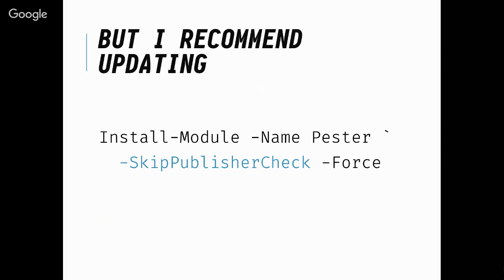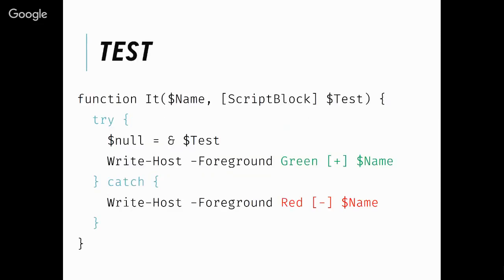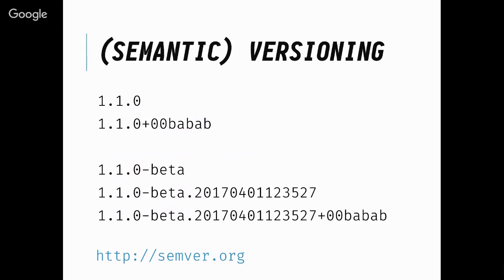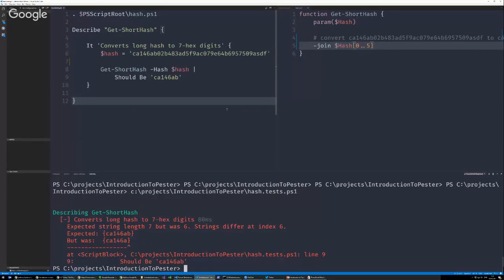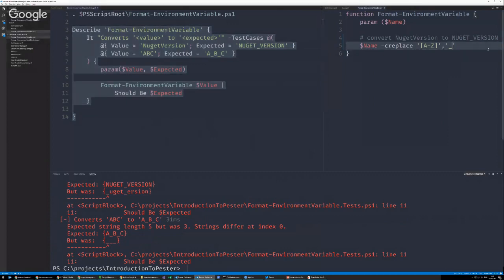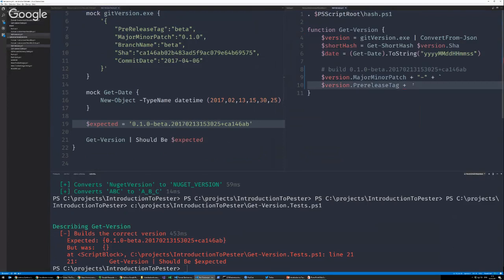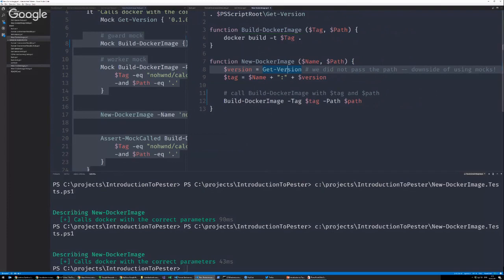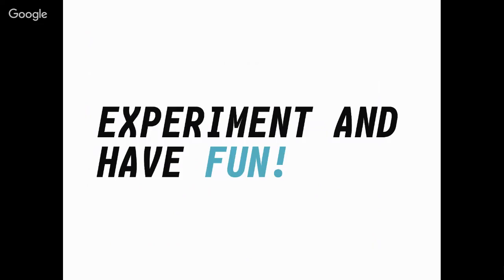Introduction to testing with Pester - PowerShell UG Singapore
This session will teach you how to start testing with Pester. We will have a look on the basic principles, of automated testing and how to apply them with Pester. We will go through some of the basic errors and and how to avoid them. And we will have a look on how Pester fits in the big picture and how others are using it.